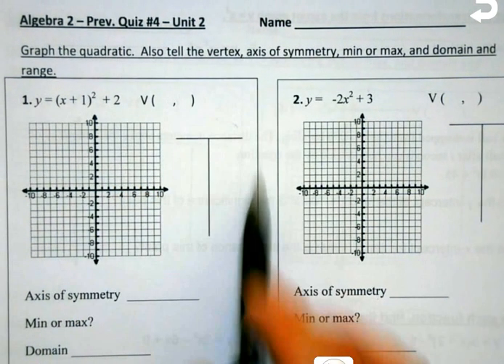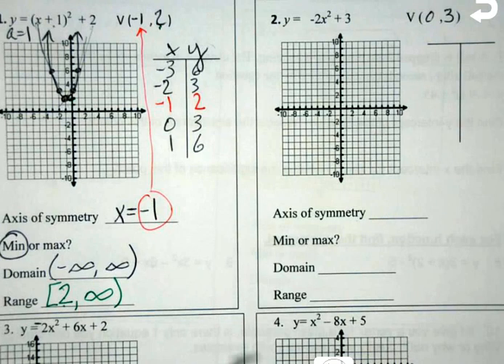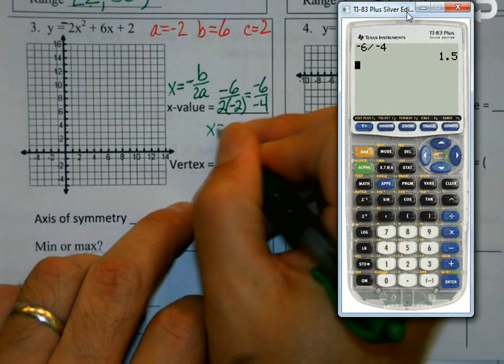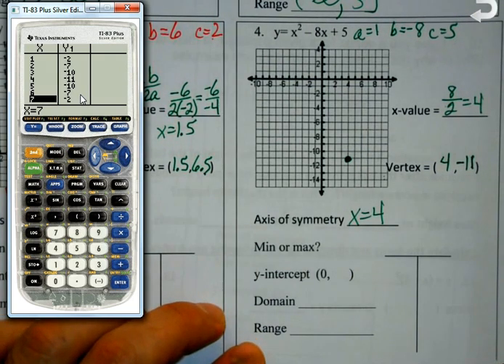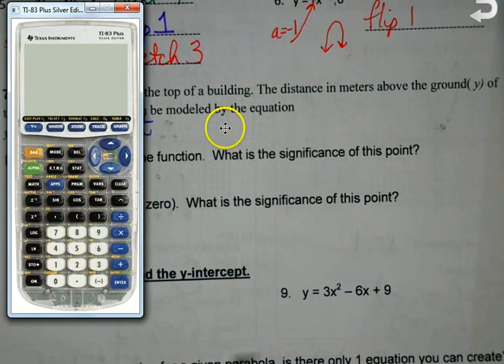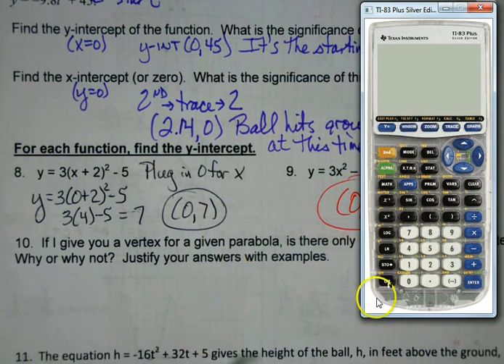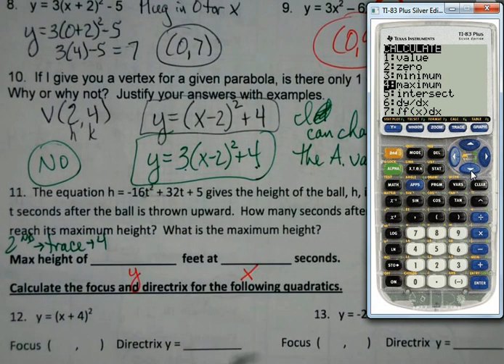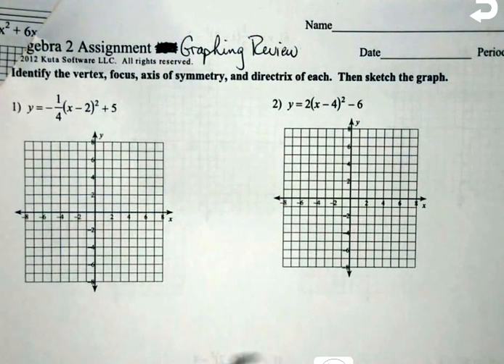A2 - U2- Quiz 4 Preview on Quadratics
We go over graphing quadratics, applications, and finding focus and directrix in preparation for our quiz.